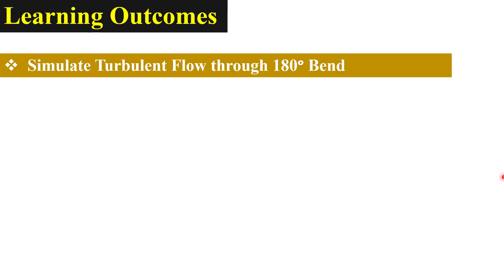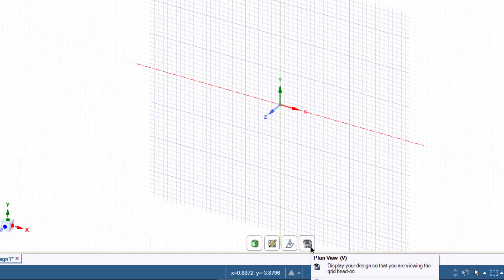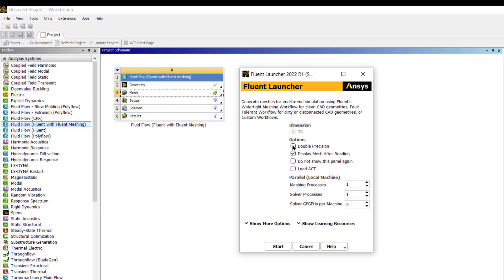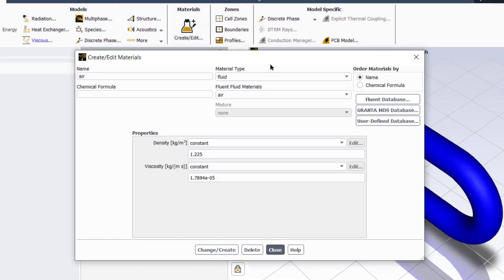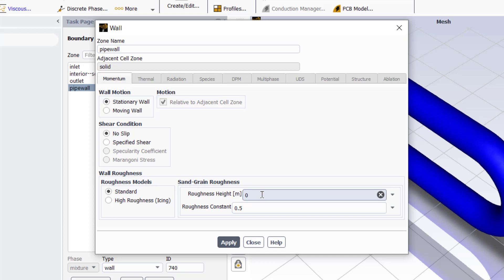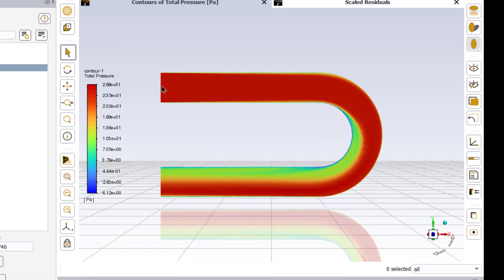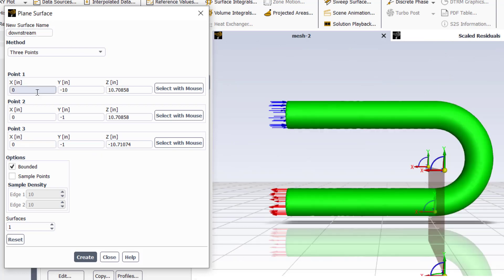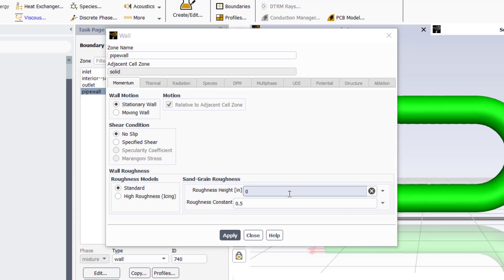ANSYS FLUENT Tutorial | Pressure Drop at 180 Degree Pipe Bend | Design of Piping System